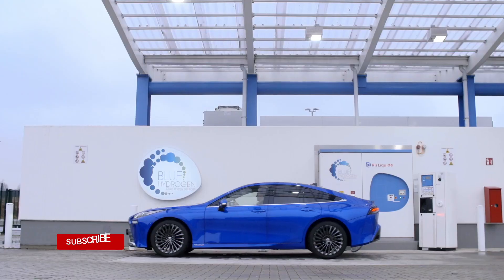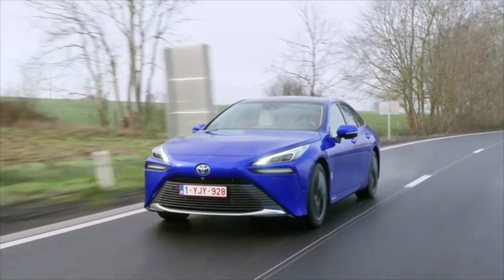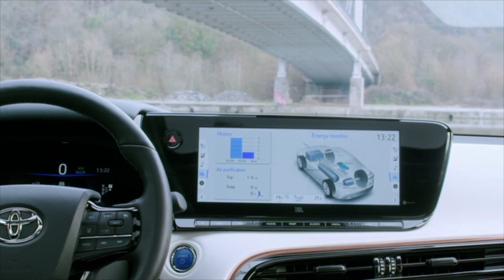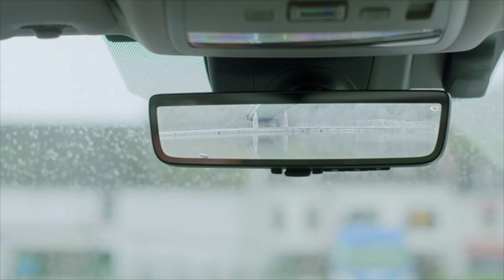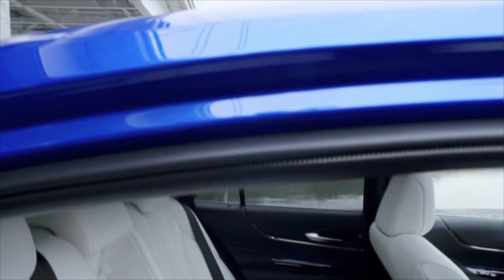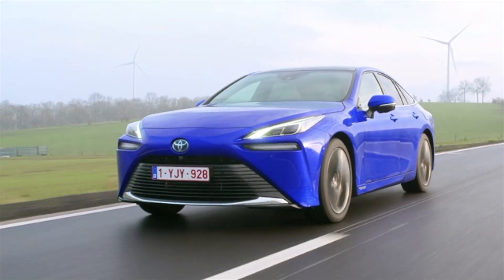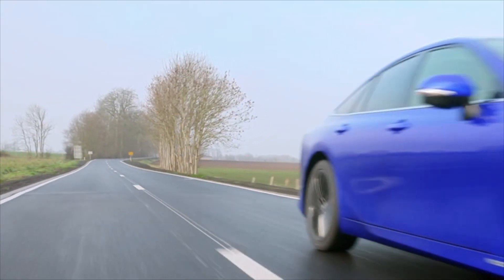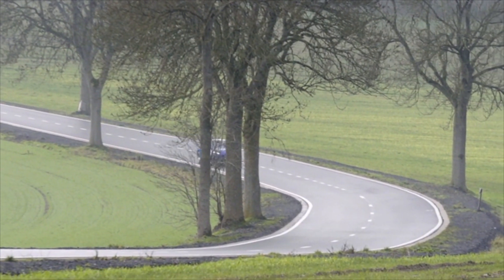2022 Toyota Mirai (Hydrogen Car)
Beauty, technology and a hint of the future come together in Toyota’s new flagship sedan, the all-new 2021 Mirai. The 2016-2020 Mirai was the first production fuel-cell electric vehicle (FCEV) offered for sale to retail customers in North America. Now, for 2021, Toyota has fully rebooted the Mirai as a premium rear-wheel drive sports-luxury FCEV with striking design, cutting-edge technology, more engaging driving performance and a significantly longer EPA-estimated range rating.

The model name, which means future in Japanese, is wholly appropriate, as the 2021 Mirai is powered by the latest evolution of the brand’s advanced fuel cell electric vehicle (FCEV) powertrain. The new Mirai is one part of an electrification strategy that also includes Toyota’s current and future hybrids and upcoming battery electric vehicles (BEVs). Toyota put the auto industry on the road to modern electrification in 1997 with the first Prius hybrid and today remains the global leader in gas/electric hybrid sales.

Built on the rear-wheel drive GA-L platform that also underpins the larger Lexus LS sedan, the 2021 Toyota Mirai makes a major design departure from the front-wheel drive first-generation version. The body is lower, longer, and wider, with its bolder stance accentuated by standard 19-inch alloy wheels.

A more powerful fuel cell system provides a more engaging driving experience than its pioneering forerunner. The rear-wheel drive layout and four-wheel independent suspension deliver a true sports-luxury sedan driving feel, with greater handling agility than before, yet also with a more comfortable ride. The RWD layout also allowed for increased hydrogen storage to boost EPA-estimated range to 402 miles (Mirai XLE grade), a 30 percent increase over the first-generation Mirai.

The new Mirai’s clean, modern profile was inspired by coupes, yet the new design is also more practical than before. Improved use of space enables a five-seat cabin versus the four-seat layout in the first-generation Mirai. The new Mirai’s interior matches the elegant tone of the exterior.

The 2021 Mirai features more advanced user and safety tech, including Toyota Safety Sense 2.5+. This latest generation of Toyota’s driver-assist technology suite includes Full Speed Dynamic Radar Cruise Control, automatic emergency braking, and Lane Keep Assist. In addition, Blind Spot Monitor with Rear Cross Traffic Alert is standard on the 2021 Mirai.

The switch to a rear-wheel drive platform delivers a “twofer” in the 2021 Mirai. The new layout facilitates the coupe-like proportions and bolder stance. At the same time, the new platform allowed for a roomier cabin with more usable space on the inside and in the trunk. The result is neither “form follows function” nor the opposite; it is perhaps better described as “form marries function,” and it’s a beautiful marriage, indeed.

The 2021 Mirai conveys a sense of motion with a classic GT car stance (long-hood, sweeping roofline, short rear deck), rendered in a practical four-door sedan package. The cabin silhouette flows rearward with flush, smooth side surfaces, accented by a dynamic sculpted rocker area with a kickup near the rear wheel.

The body tapers to the rear and blends into an integrated rear spoiler. The effect is that of a single metal form sculpted into a bold shape. The Limited grade is equipped with an exclusive dual-panel panorama roof, which features fixed glass panels and a power sunshade.

The 2021 Mirai will be offered in five exterior colors: Black, Oxygen White, Supersonic Red, Hydro Blue, and Heavy Metal. Hydro Blue, exclusive to the Limited grade, is created with primer, silver base, clear, blue clear, and final clear layers.

The “function” aspect of Mirai manifests in a larger body with more passenger room. Wheelbase, height, length and width are all increased over the first-generation Mirai. Weight increases by just 176 lbs., yet weight distribution improves to near 50:50, and the center of gravity is lower to significantly enhance handling agility.